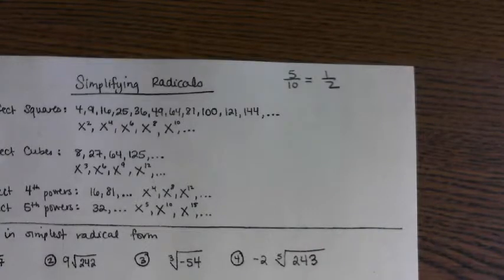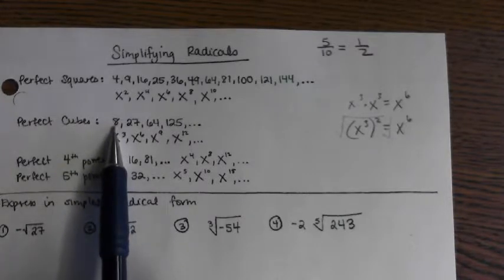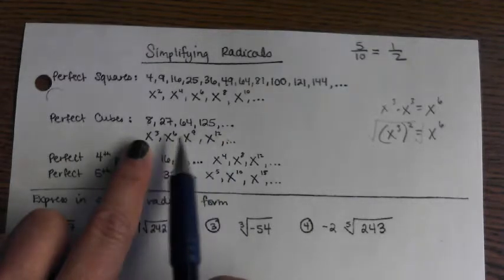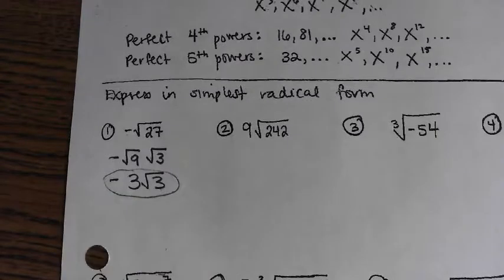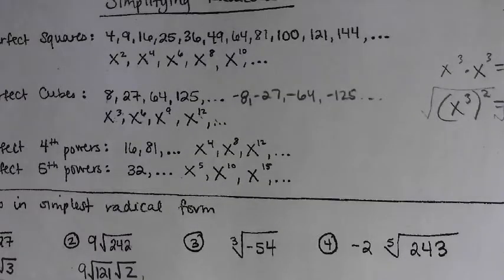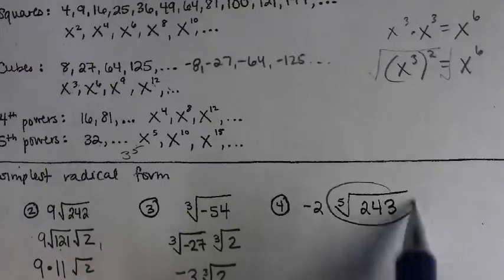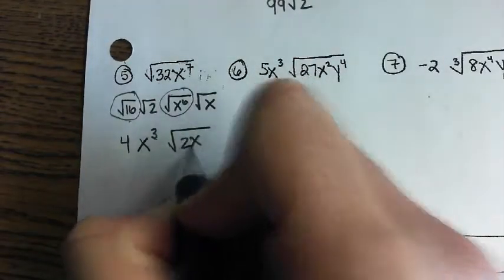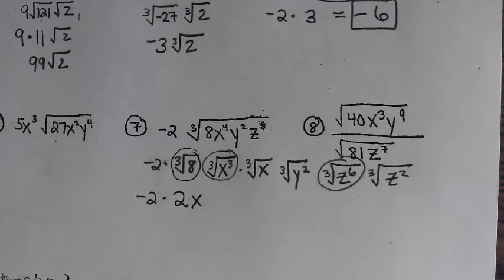10/5 Alg2 Simplifying Radicals